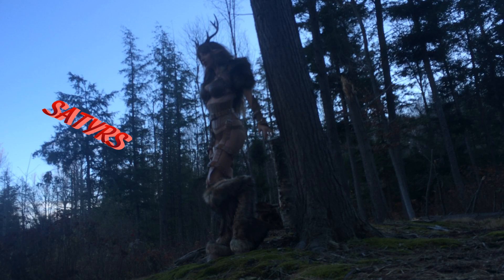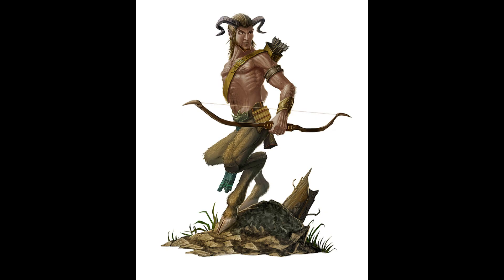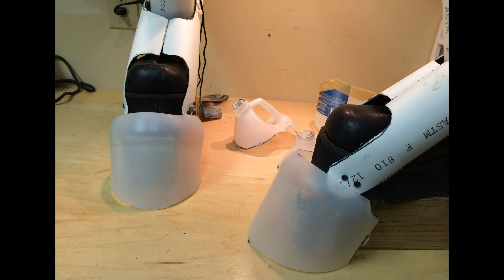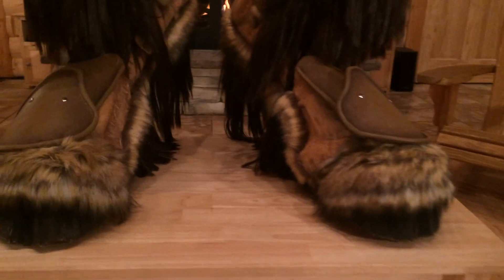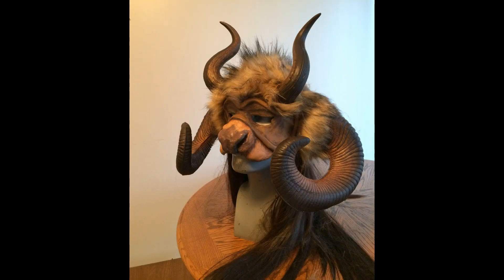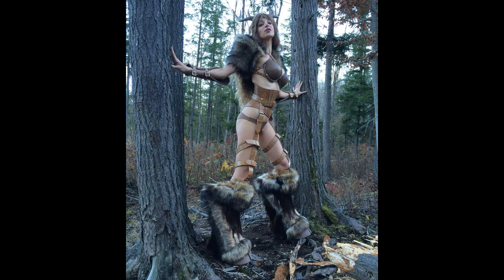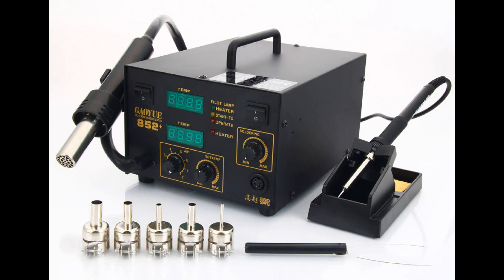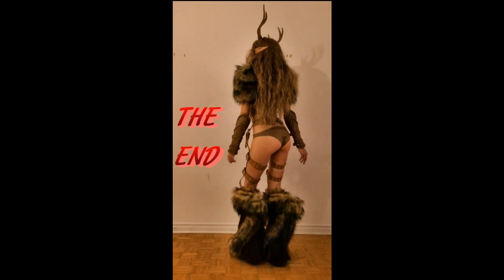Worbla Satyr Leg Tutorial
An overview of worbla satyr legs and armor